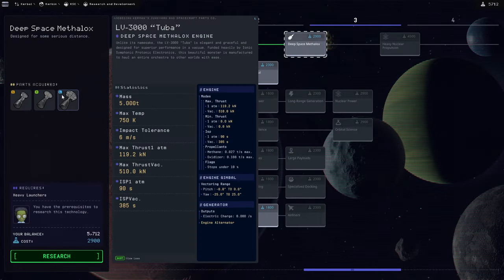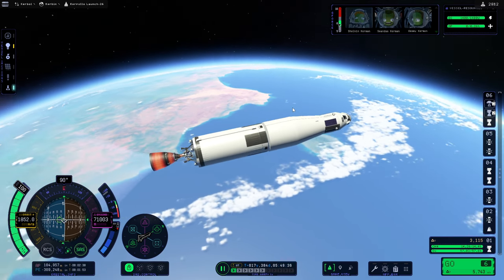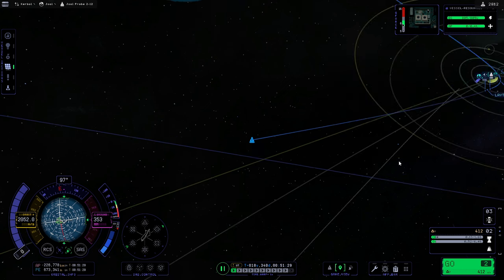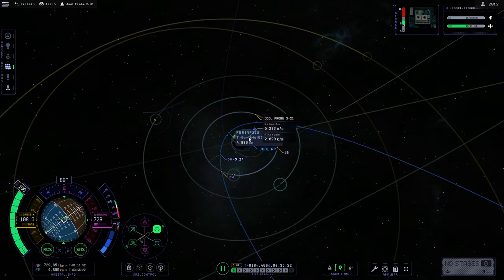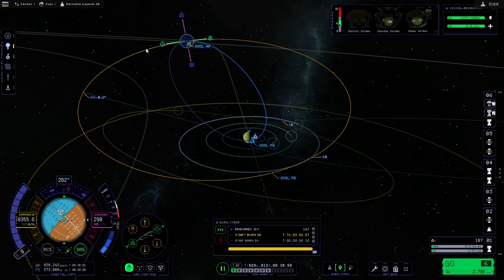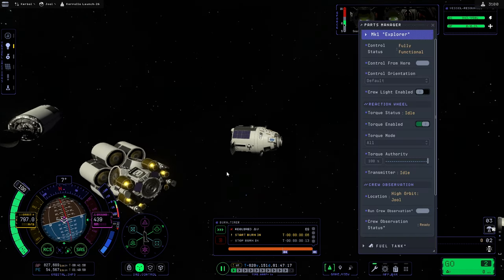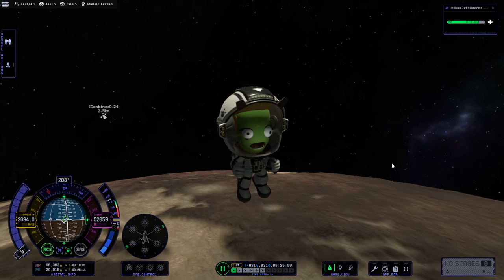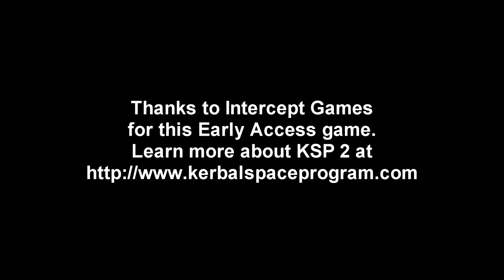KSP 2 Early Access - For Science 14 - Heading to Tylo, with Crew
I launch my Saturn-ish rocket with a crew of three kerbals bound for Tylo.